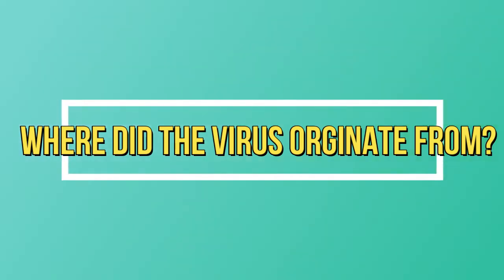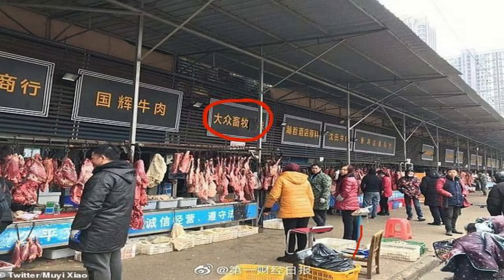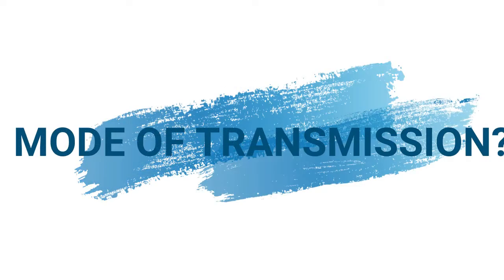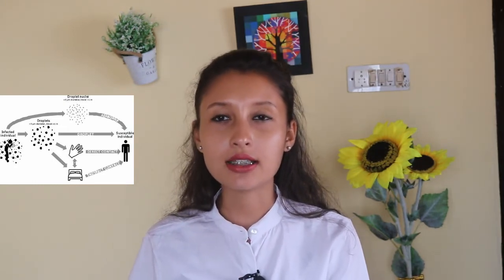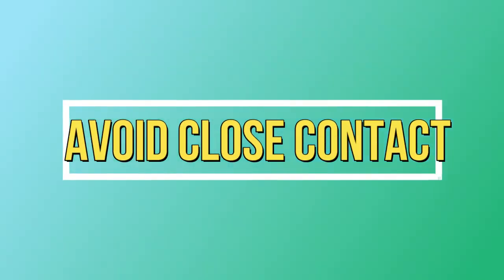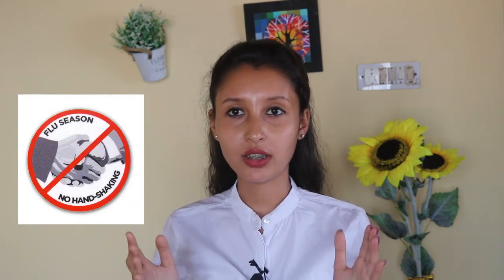All you need to know about coronavirus!Few do and donts !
Facts and few do n donts  for my viewers ,hope it will be helpful for you guys in taking necessary steps in preventing this disease.And this video was shot 2 days back,this topic is constantly evolving everyday and everyday new informations are getting added every seconds so few of the information you guys may find that old in this .Thank you so much guys for all your love and support 😊.Catch you guys soon☺️♥️